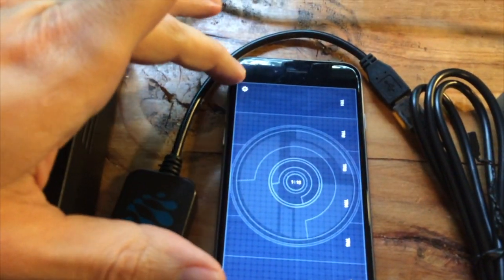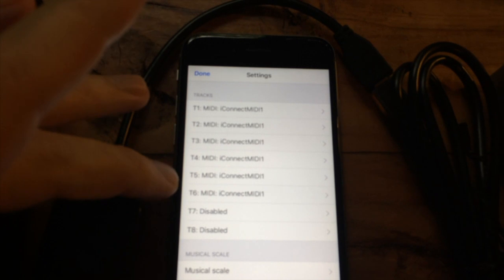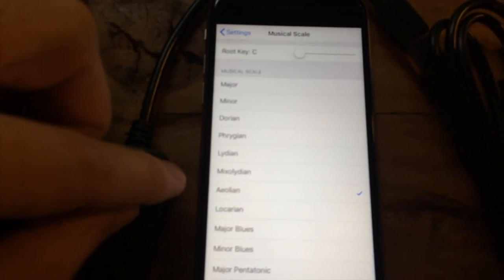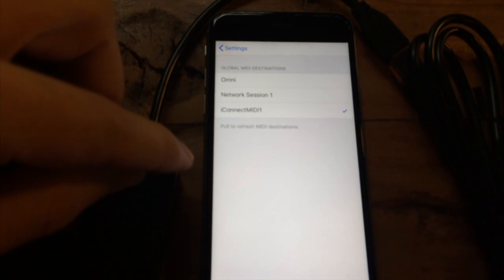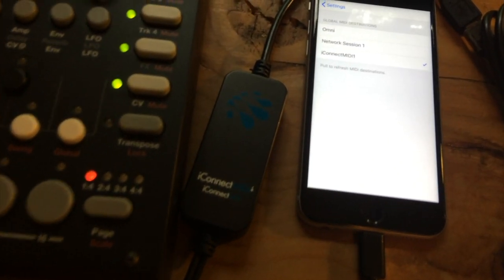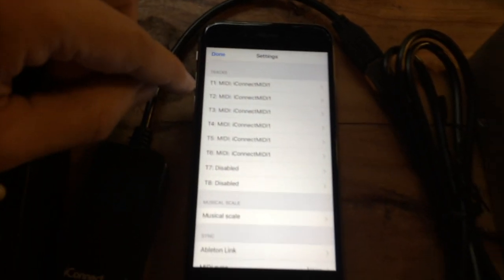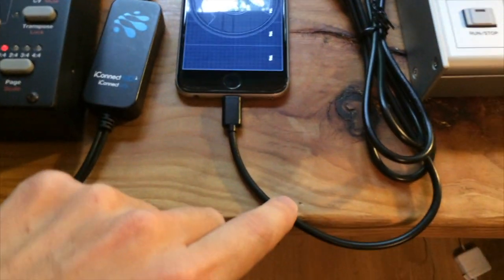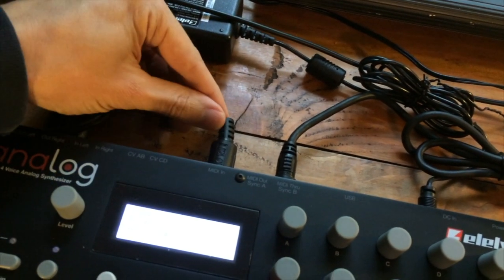Music A.I. Controlling Multiple Synthesizers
Demo video of the Refraktions music A.I. controlling hardware synthesizers.

MIDI signal route:
Refraktions - iConnect - Analog 4 - TB-03 - Blofeld

Refraktions track settings:
Tracks 1-6
Sample playback: off
MIDI send: on
MIDI receive: off
MIDI destinations:  iConnect

Tracks 7-8:
Tracks disabled (hidden)